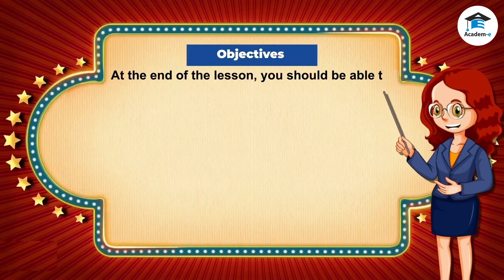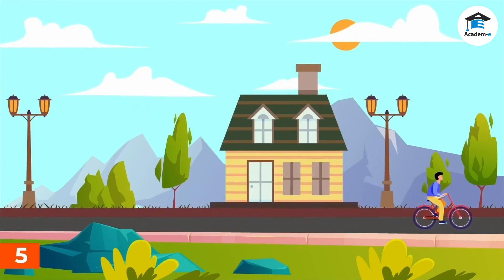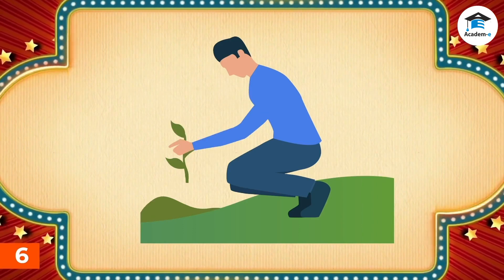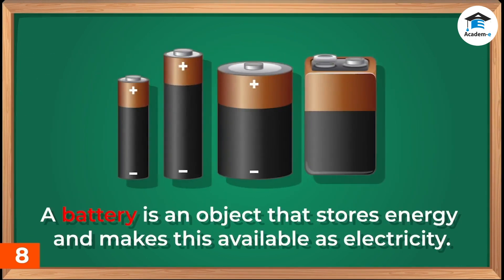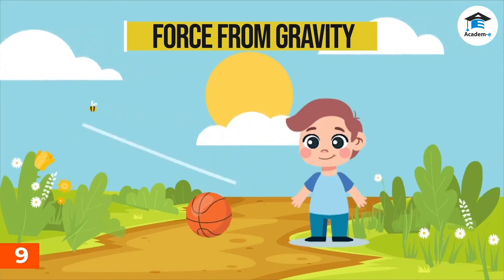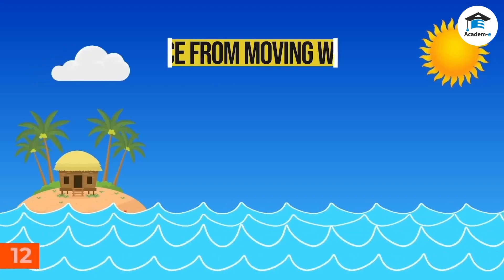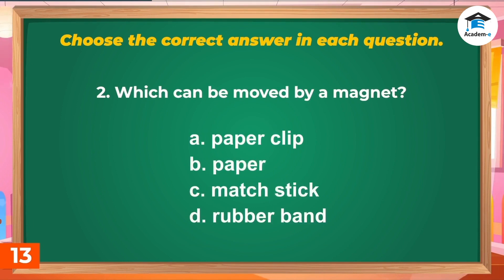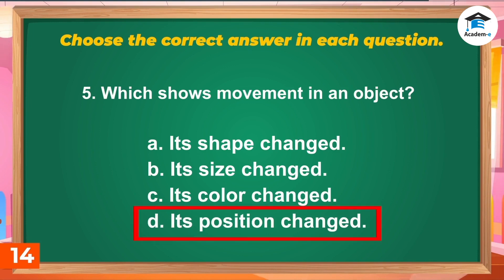SCIENCE02L25: Force and Motion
OBJECTIVES:
 Define force and motion
 Describe motion and what force can do
 Identify the forces that can move objects
 Tell whether an object has moved or not through a reference point

LESSON PREREQUISITE
None.

LESSON PROPER

Motion is the change in position or direction of an object or a person. Things move in different ways: up and down, sideways, or in a circular motion. An object or person can be said to have moved when it changed position in relation to a reference point. A reference point is anything that we can use to tell the change in position or direction of an object.

Living things can move by themselves to do work and go from one place to another. Non- living things, however, cannot move by themselves. A force must be exerted on them for them to move.

Force is the push and pull that causes movements in things, animals, and people.

Pushing and pulling are two actions that make an object move, change its position, or stop moving. Pushing makes an object move away from you or the source of force. Pulling makes an object move toward you or the source of force. But to make things move, enough force must be exerted on them. An object will only start moving, move faster, move slower, stop moving, or change its direction when enough force is applied to it. If not enough force is
exerted on it, it will not move or change its direction.

Forces that Cause Motion

There are different forces that cause things to move.

1. Force from electricity Electricity is a kind of force or energy that builds up in one place before flowing out to another. It provides electrical force that is used to run appliances like washing machines, blenders, and vacuum cleaners. Other sources of electricity are batteries and
power plants. A battery is an object that stores energy and makes this available as electricity. Batteries come in different sizes and shapes. A power plant is a building that has big generators. A generator is a machine that turns other kinds of energy into electricity.

2. Force from gravity
Earth exerts a gravitational force on objects. Gravitational force or gravity pulls objects toward the ground. Gravity pulls fruits from a tree to fall to the ground. It also makes things tossed upward to fall back to the ground.

3. Force from magnets
A magnet is a piece of iron that attracts or pulls things to itself. Magnets have magnetic force that attracts some metals. Objects made of iron or steel are attracted to magnets and are called magnetic materials. Nails, pins, paper clips, thumbtacks are attracted to magnets. Objects that are made of metals but are not attracted to magnets are non-magnetic materials. Aluminum pans, gold earrings, and silver bracelets and utensils are non-magnetic materials.

4. Force from wind
Wind is moving air. It can blow or carry light objects like paper, leaves, and kites. Wind can also move a sailboat when it blows on its sail.

5. Force from running water Running or flowing water has force that can move objects. It can move paper